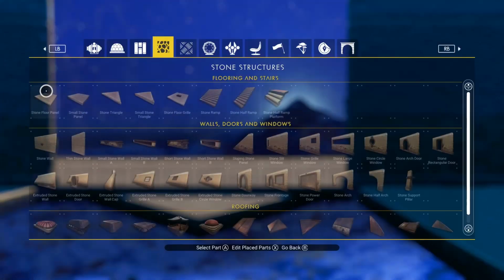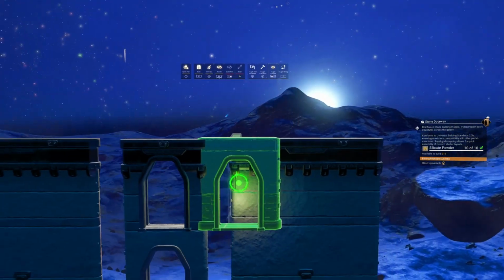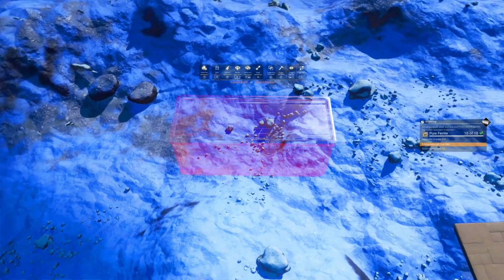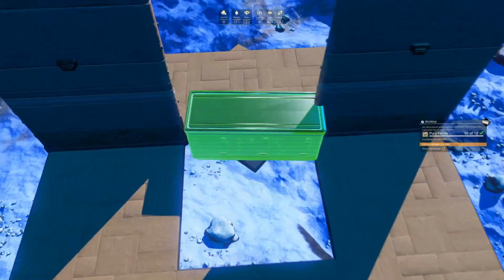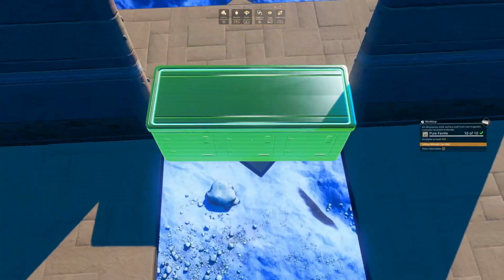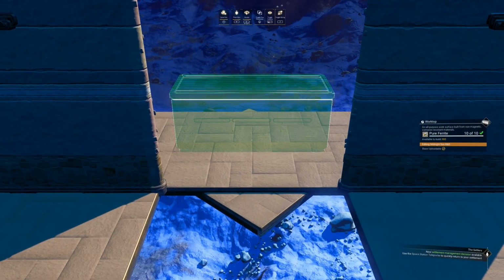Double Doors - No Man's Sky Sentinel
How to double the size of objects like doors and place them precisely.